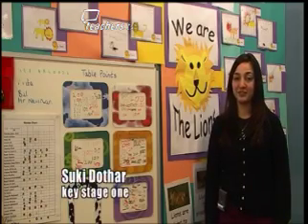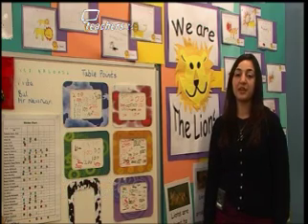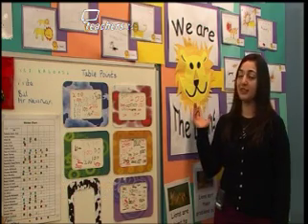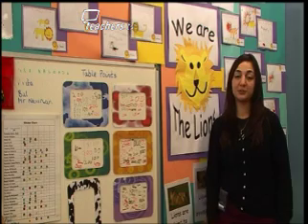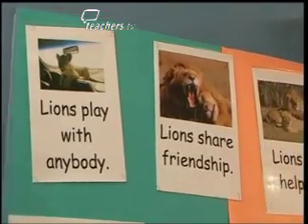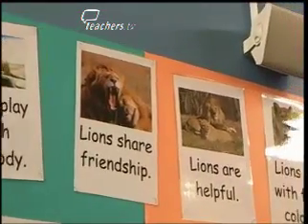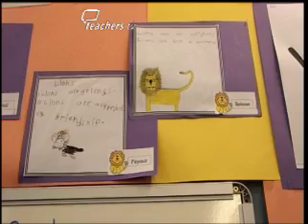Teachers TV: Class Mascot